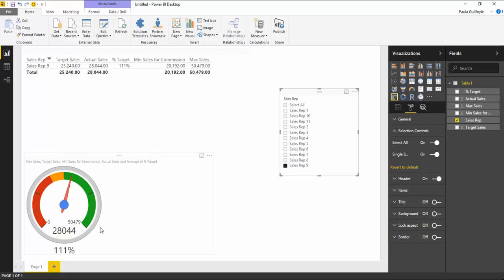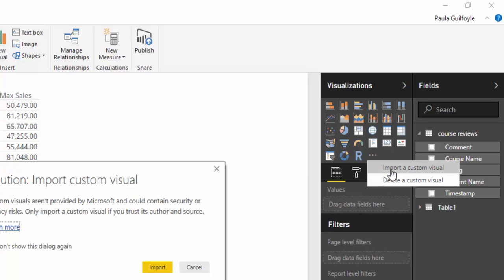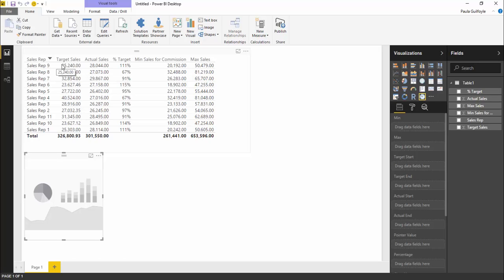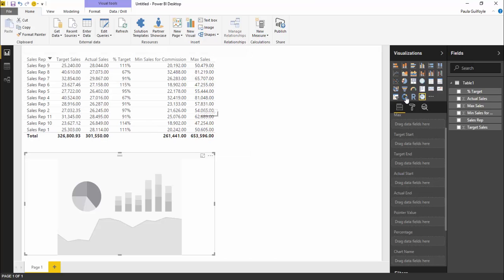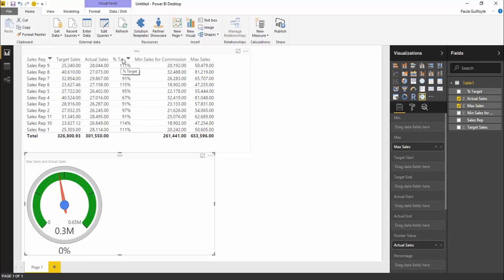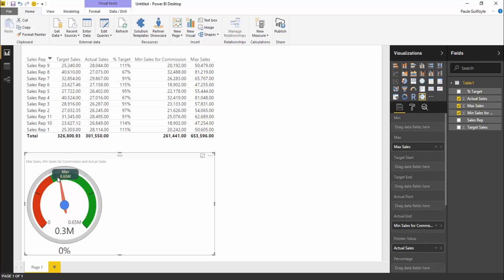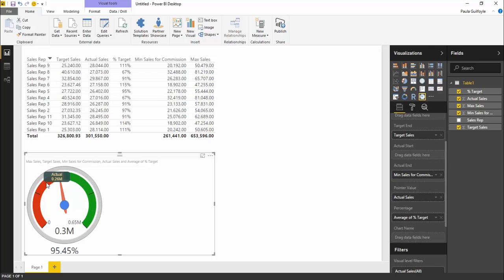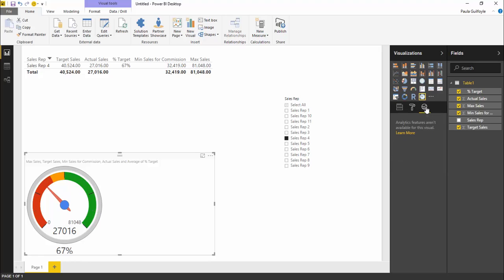Power Bi Custom Visuals - Dial Gauge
Power BI custom visualizations allow you add even more visuals to your data than what is provide as standard in Power BI.
In this video you will learn how to download and install a Custom Visual for Power BI.  You will also learn how to use the dial gauge visual